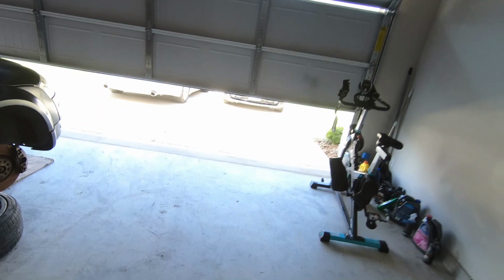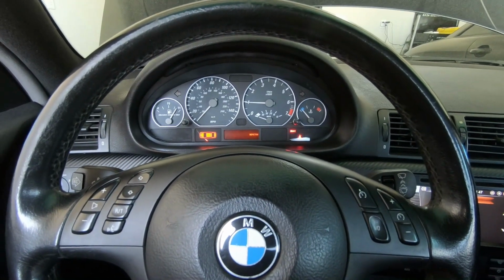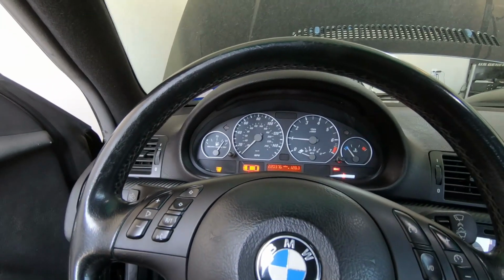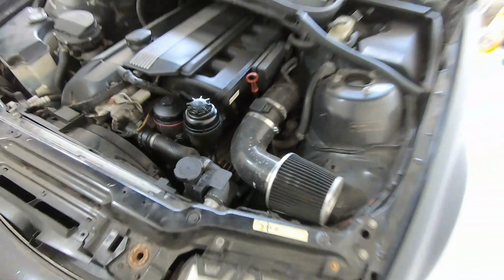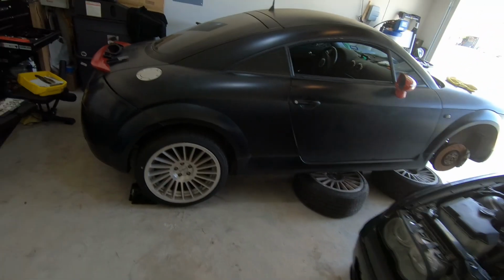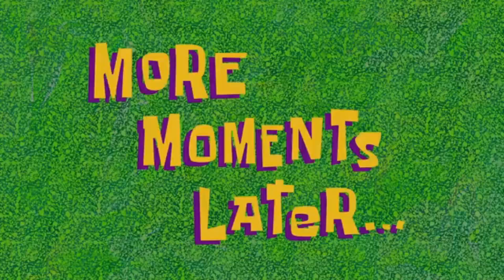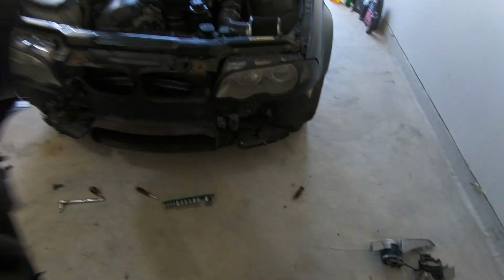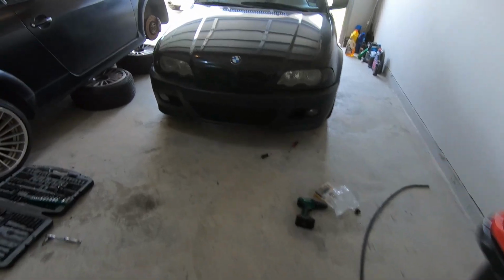Will the new bumper fit!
All for the purpose of shows and track days.